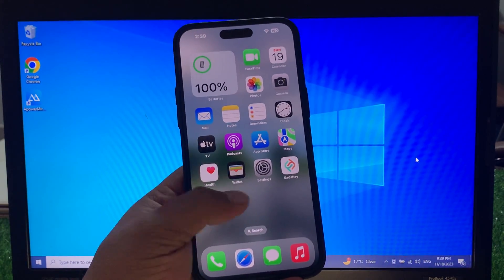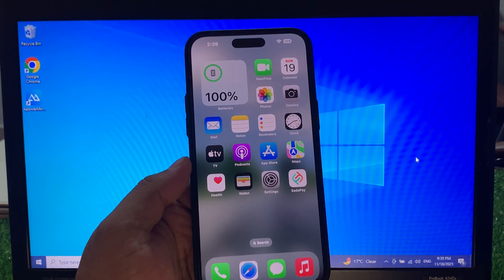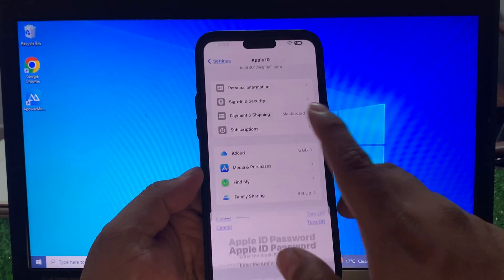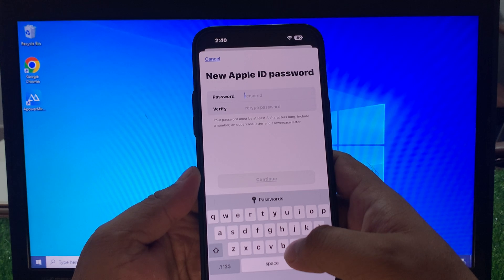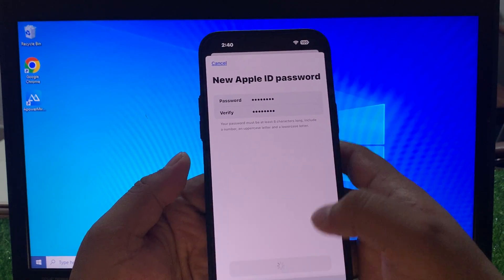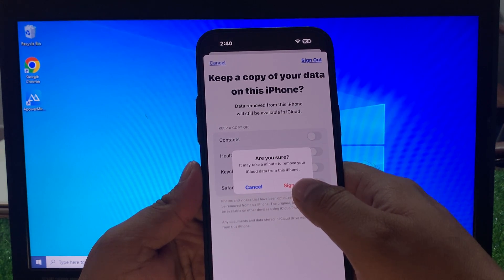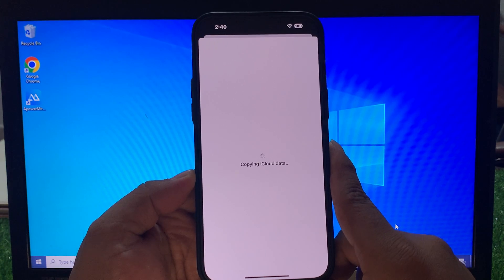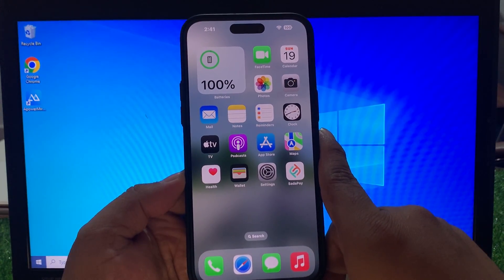iPhone 15 Series ! Remove Apple iD iF Forgot Password ! How To Signout Apple iD From iPhone 15 2024